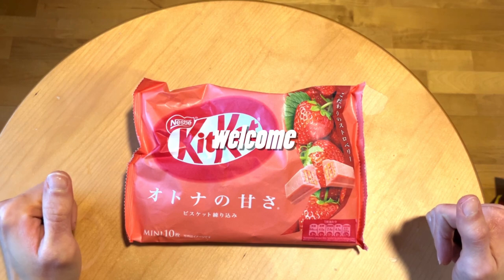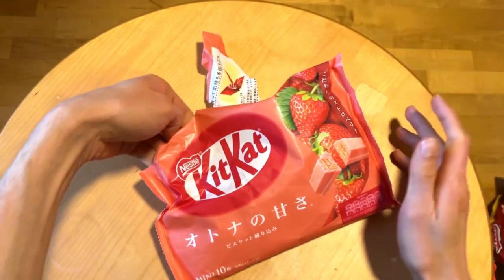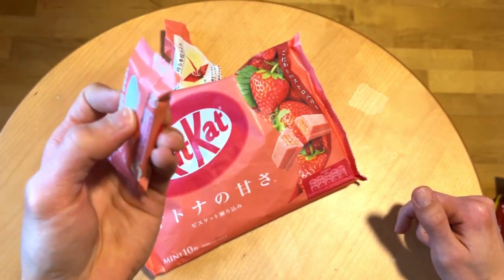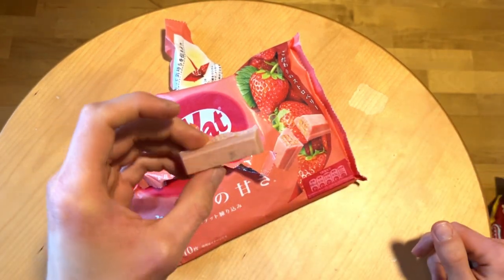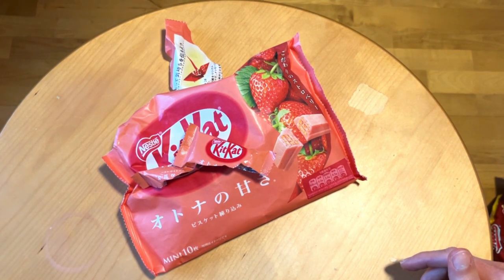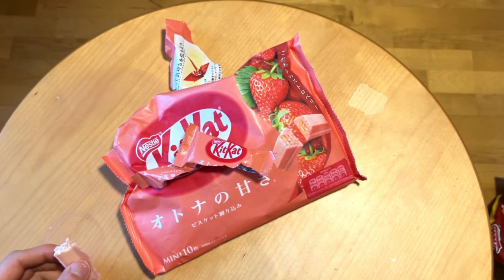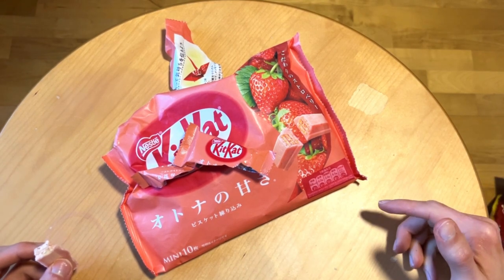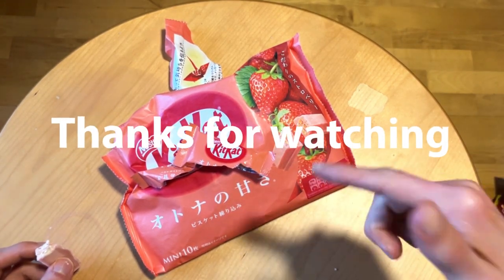Japanese KitKat Mini Chocolate Strawberry chocolate wafer - Taste Test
Japanese KitKat Mini Chocolate Strawberry chocolate wafer | キットカット ミニ オトナの甘さ ストロベリー 10枚

Japanese KitKats are renowned for their unique and innovative flavors, and the KitKat Mini Chocolate Strawberry is no exception. This bite-sized treat combines the classic chocolate wafer of KitKat with a burst of sweet and tart strawberry flavor.

Upon opening the package, you're greeted by a tantalizing aroma of chocolate and strawberries. The mini KitKats themselves are individually wrapped in a bright red wrapper, with a small picture of strawberries and the words "Chocolate Strawberry" printed on the front.

As you take your first bite, you're met with a symphony of flavors. The crispy wafer provides a satisfying crunch, while the rich chocolate coating melts in your mouth. The strawberry flavor is not overpowering, but it adds a refreshing sweetness and tartness that balances the chocolate perfectly.

The result is a delightful and addictive treat that is sure to please even the most discerning palate. The combination of chocolate and strawberries is a classic pairing, and the mini size makes it the perfect snack for on-the-go or sharing with friends.

So, if you're looking for a unique and flavorful KitKat experience, look no further than the Japanese KitKat Mini Chocolate Strawberry. With its perfect balance of chocolate and strawberry, this treat is sure to become a new favorite.